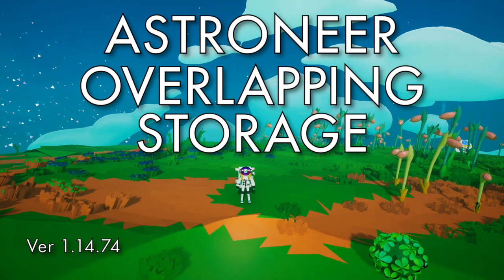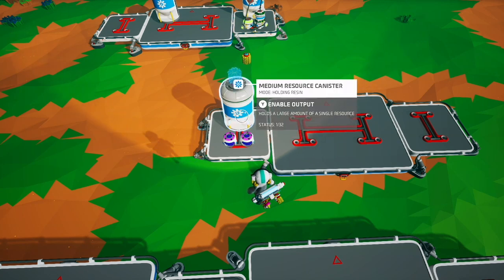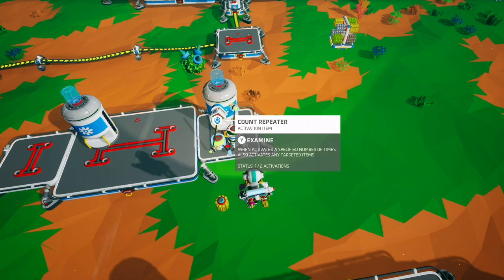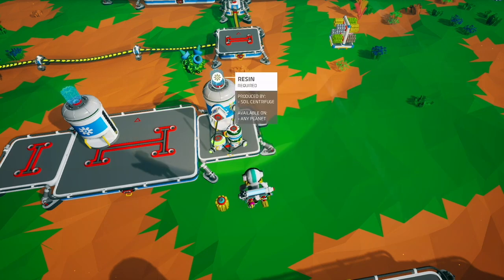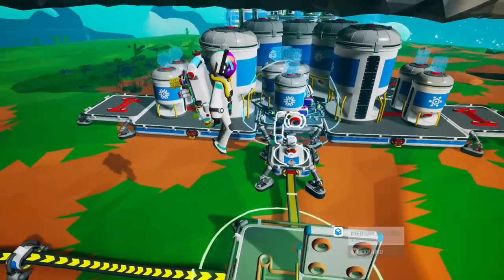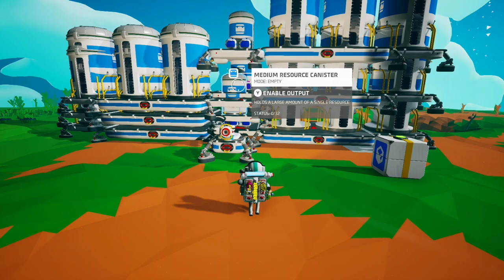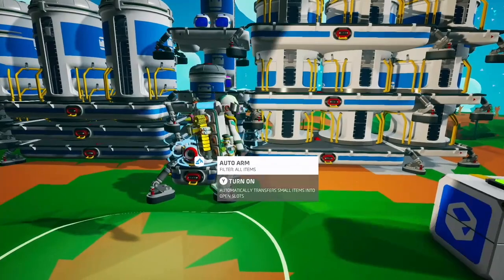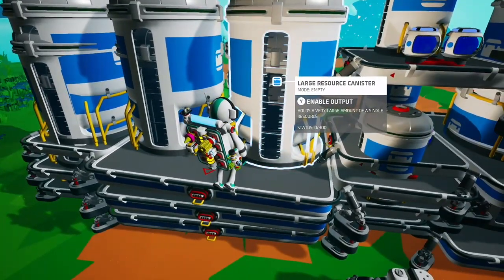Astroneer - Overlapping Storage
Overlapping platforms to stack large amounts of resources in a small space.